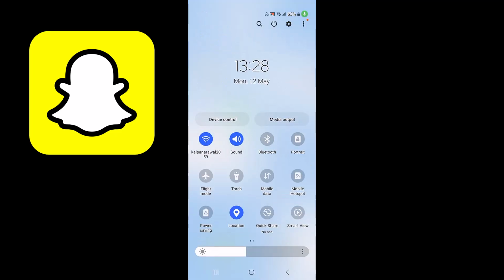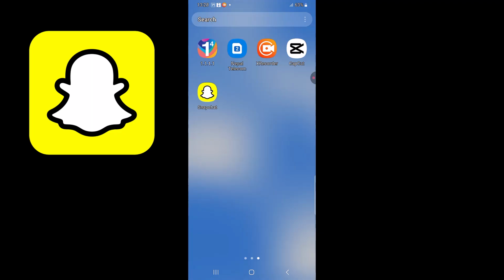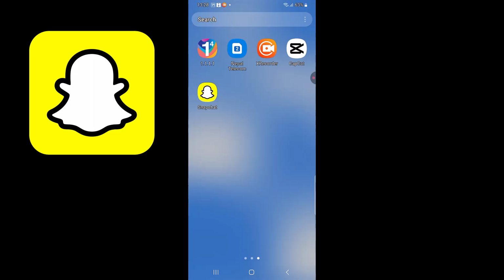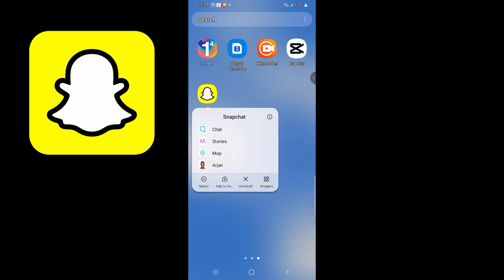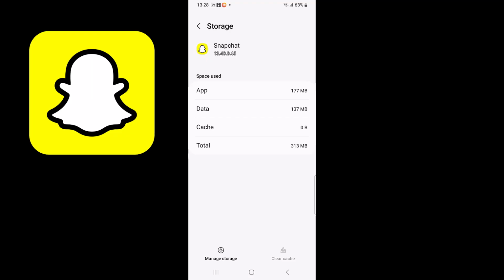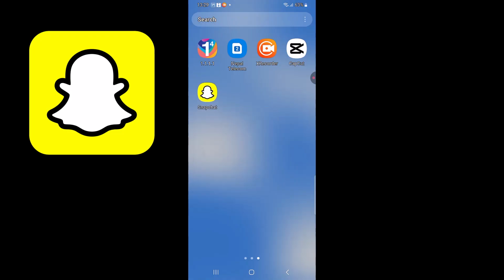Troubleshooting Snapchat Camera Error on Android and iPhone - 2025